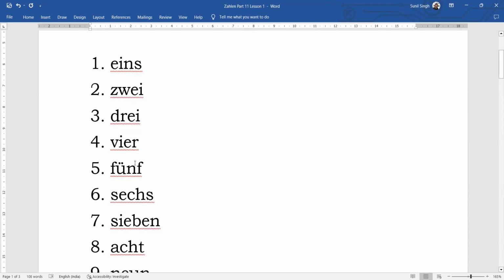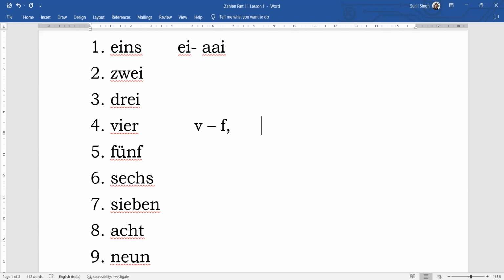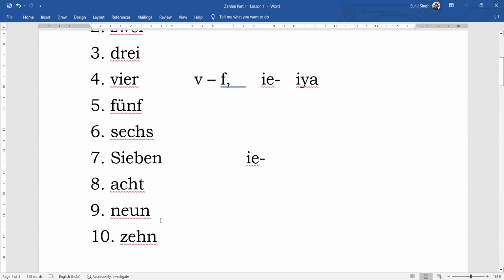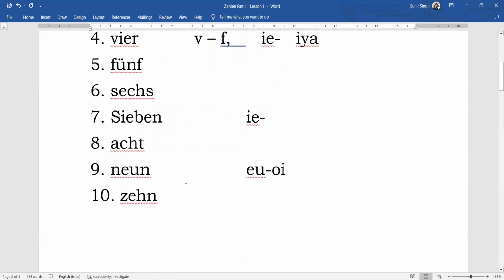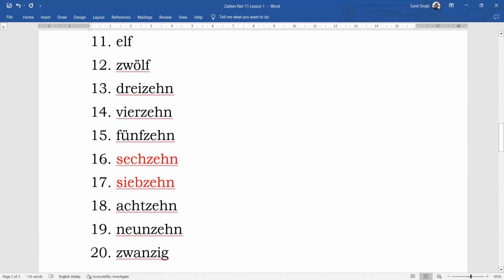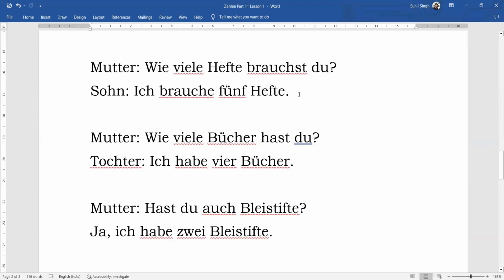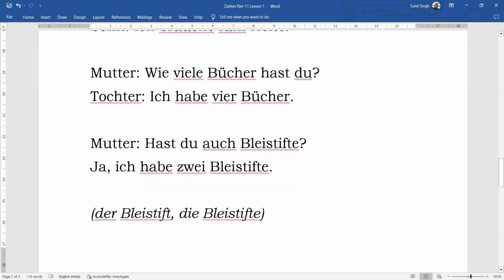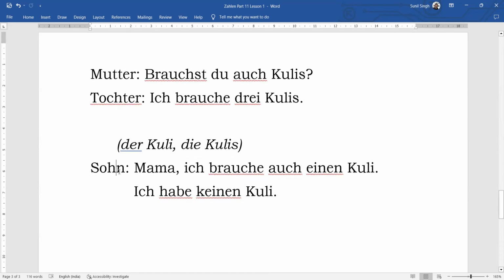Numbers in German | Die Zahlen | Zahlen Lernen | German for Beginners | Learn German with Sunil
This video contains lecture on Numbers in German (die Zahlen)

This channel is a platform for Learning German from Basic to Professional Level and it endeavours to impart training in German to all age groups and educational background in simple language so that everyone can learn German irrespective of whether he or she knows English or not. This channel will provide lectures on all aspects of German language, from grammar to pronunciation, German Speaking to Culture and Civilisation, literature to translation.

इस विडिओ में जर्मन में Numbers सिखाया  गया है.

इस चैनल का उद्देश्य है सभी एज ग्रुप और एजुकेशनल बैकग्राऊँड के लोगों को बहुत ही सरल और आसान तरीके से हिंदी माध्यम से शुरुआती स्तर से लेकर प्रोफेशनल लेवल तक जर्मन सिखाना जिससे कि हर कोई जर्मन सीख सके चाहे उन्हें इंग्लिश आती हो या न आती हो. इस चैनल पर जर्मन भाषा के सारे पहलुओं पर लेक्चर उपलब्ध होंगे,  बेसिक से लेकर अडवांस्ड लेवल तक, व्याकरण से लेकर उच्चारण तक, जर्मन स्पीकिंग से लेकर कल्चर एवं सिविलाइजेशन तक, साहित्य से लेकर अनुवाद तक. अतः आपसे अनुरोध है कि चैनल से जुड़ें और जर्मन सीखने और सिखाने की इस पक्रिया में शामिल हों. धन्यवाद.

Die Zahlen
Numbers in German
German Numbers